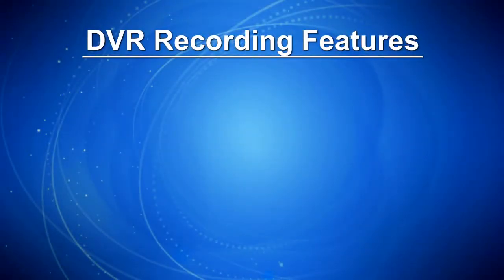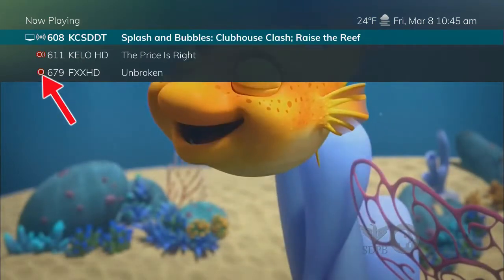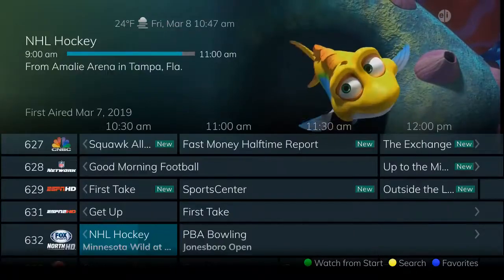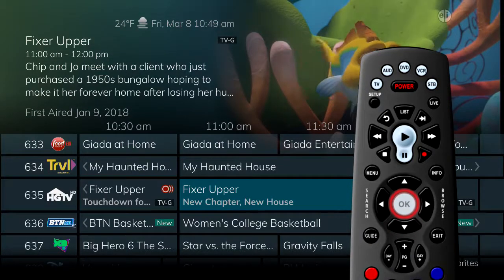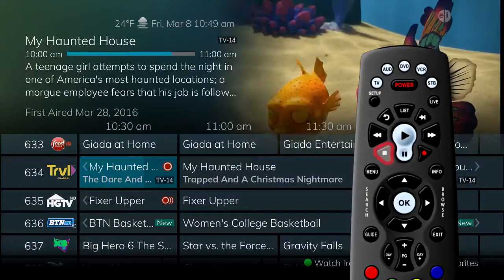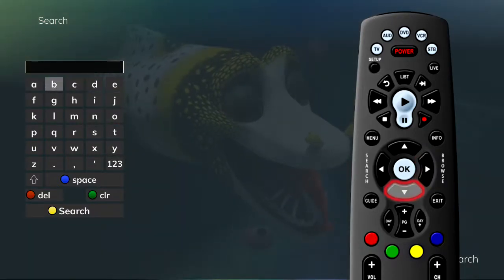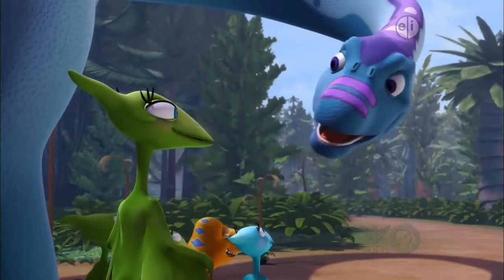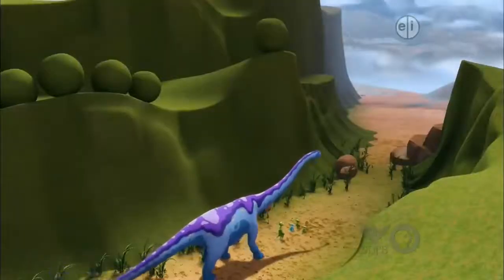Schedule and Play Recordings Video - IP TV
Learn how to set and schedule recordings on your IP DVR box. Set a single recording or series recordings.